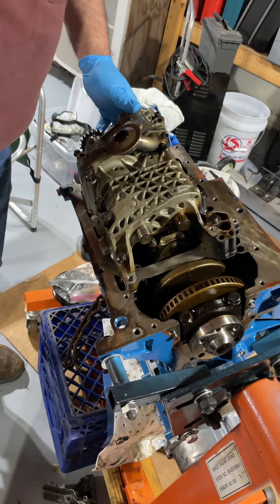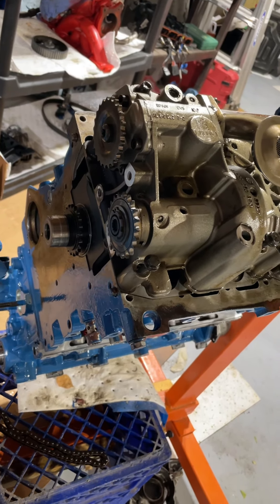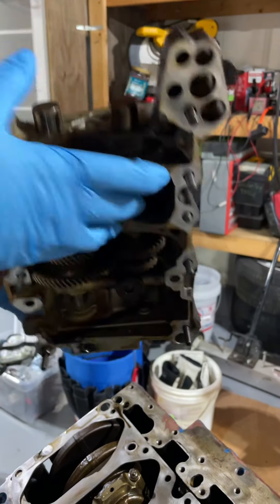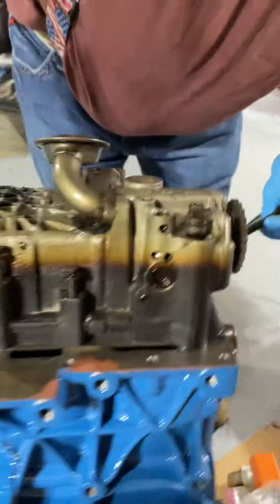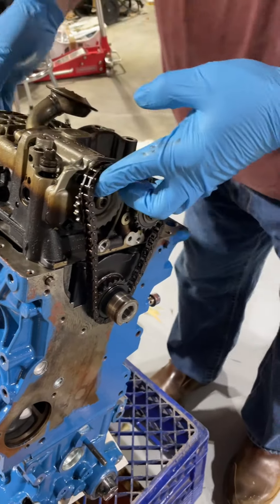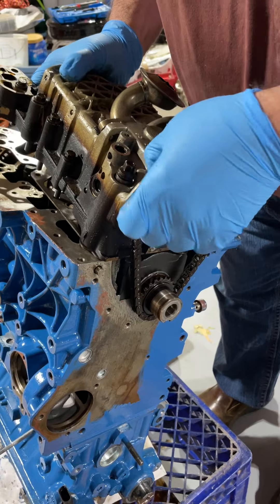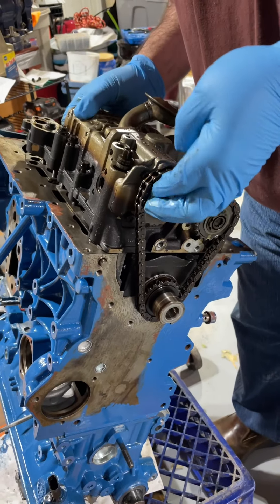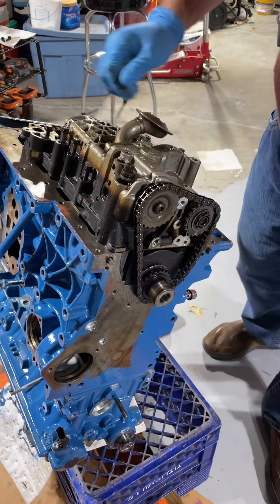2008 Audi 2.0T B7 oil pump balance shaft chain on front of engine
2008 Audi 2.0t B7 front of engine oil pump balance shaft chain installation without removing the oil pump gear.